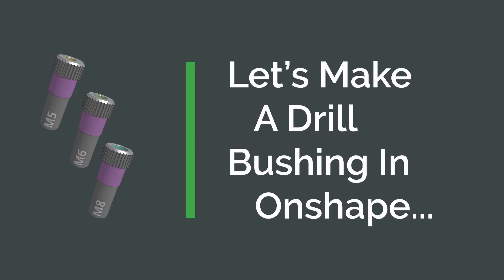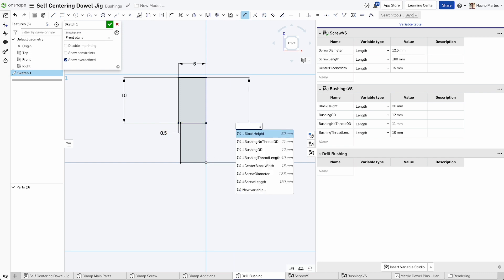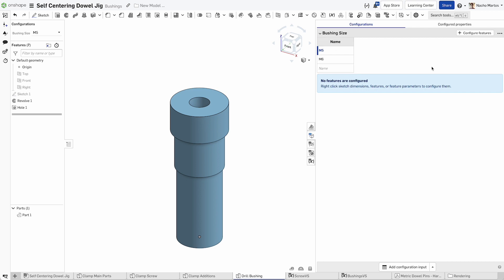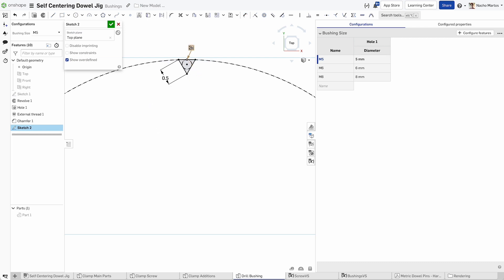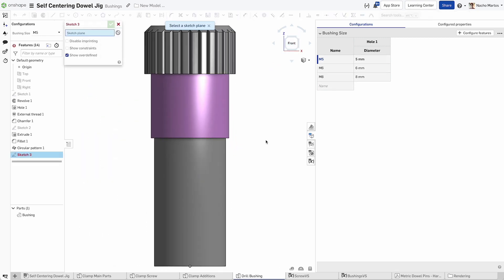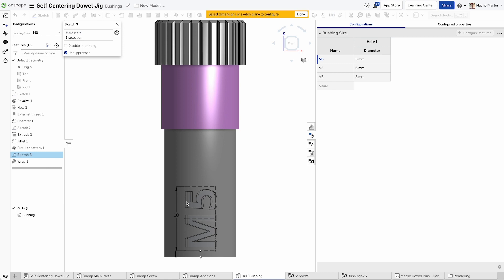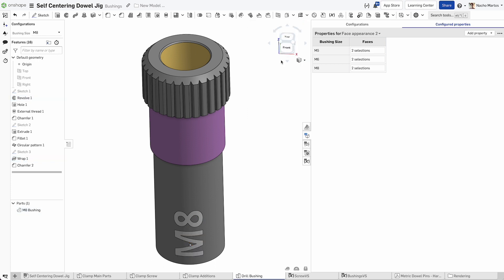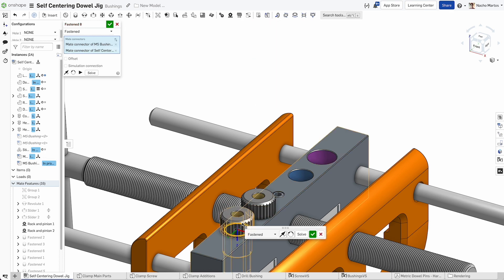Let's Make a Drill Bushing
Design a drill bushing in Onshape: Initiate sketch for dimensions and profiles, then use revolve and hole tools. Benefit from easy configuration through the configuration panel, allowing customization for different sizes. Utilize external threads, chamfers, and textures, and label configurations with wrapped text, enhancing design flexibility and efficiency.